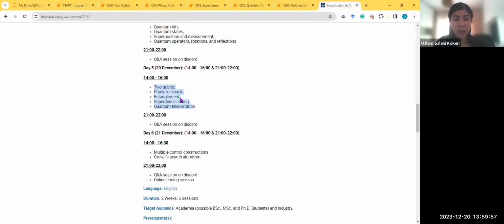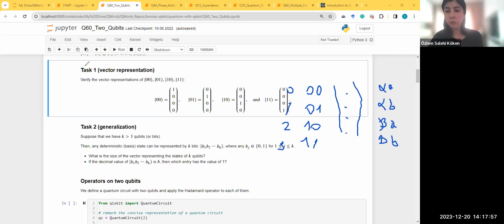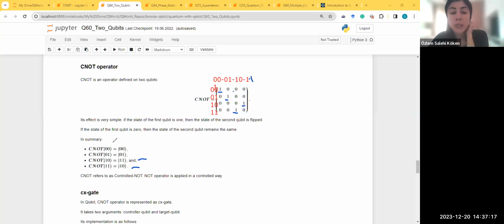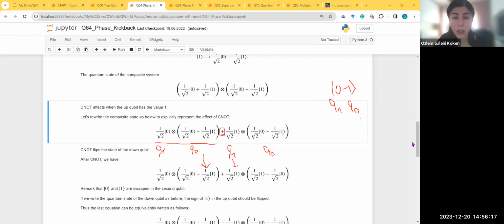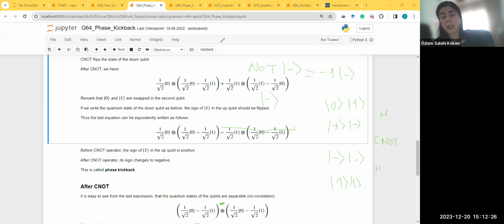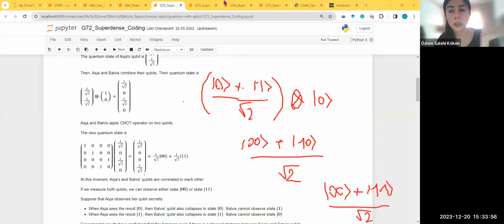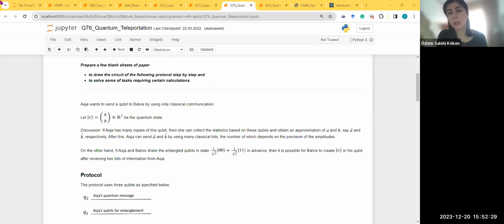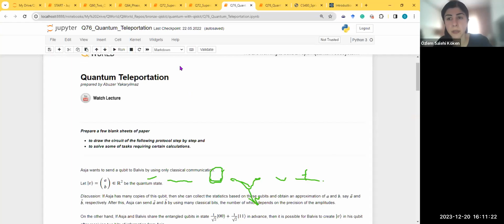Introduction to Quantum Computing Workshop - QBronze Session 3